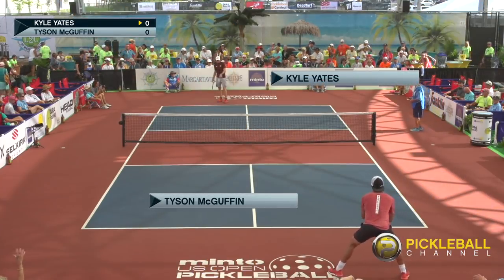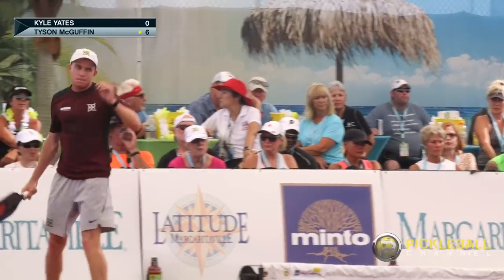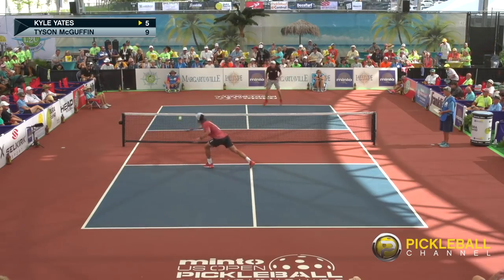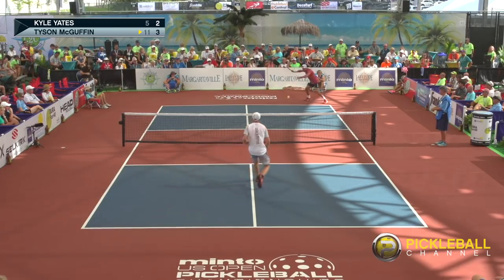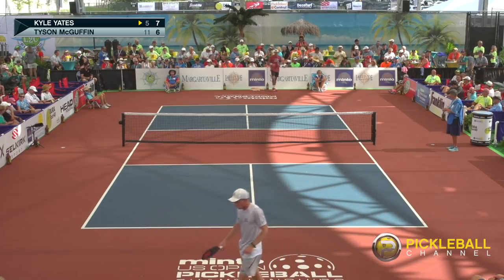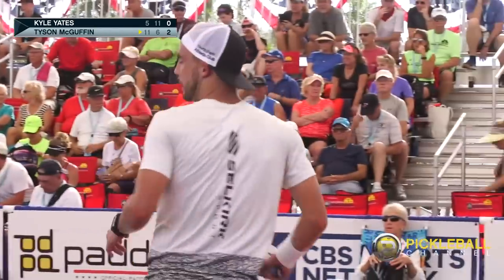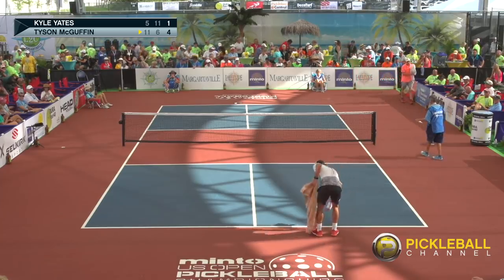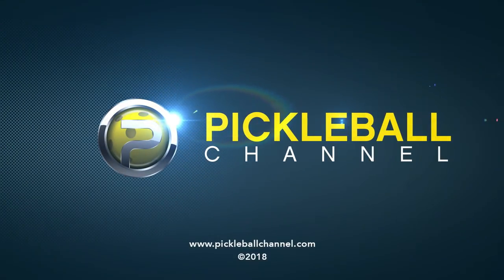Pro Men's Singles Gold Medal Match from the Minto US Open Pickleball Championships 2018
Watch this great pro gold medal match from the 2018 Minto US Open Pickleball Championships! Originally live streamed on the Pickleball Channel Facebook page, this match is now being released on our website and YouTube for easy access. Check out some of the great pro players as they play singles pickleball in the largest pickleball tournament to date.

Kyle Yates and Tyson McGuffin, two of the best men’s singles players in the sport, go head-to-head in this dynamic gold medal match that goes to three games! There is some incredible court coverage and amazing athleticism on display as they leave it all on the court. This video also includes commentary from Pickleball Channel’s own Rusty Howes along with pro player Dave Weinbach, who brings great advice and explains the game from a pro’s perspective. This is a great game to watch but also to study and improve your own game.

If you want to see more exciting pickleball videos, visit our